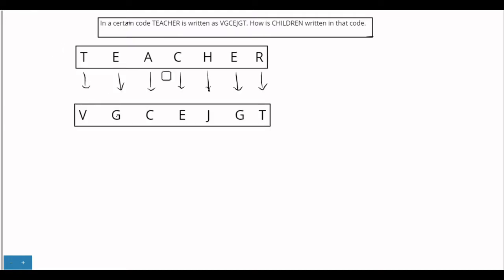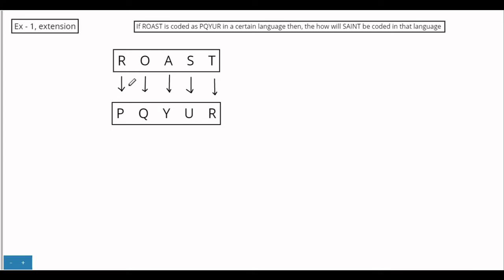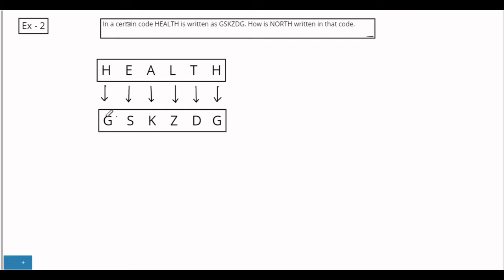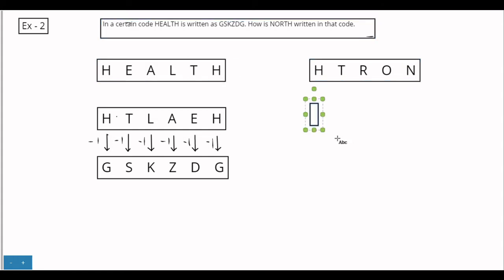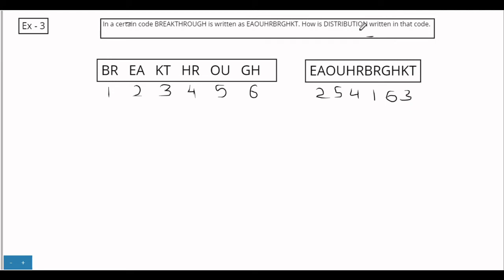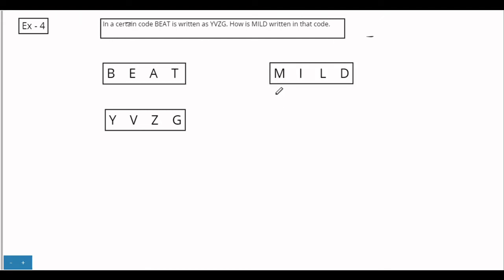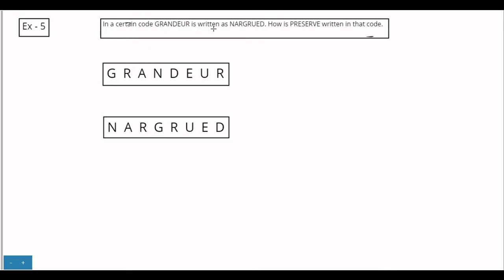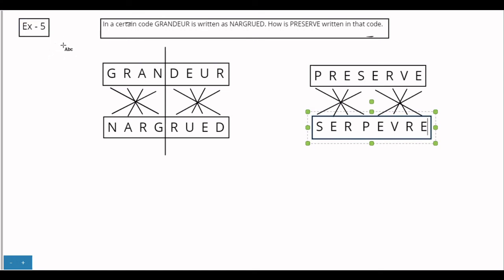Logical Reasoning Tips & Tricks | Coding decoding | E1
This video will tell you how to solve word logical reasoning problems and have a few tips with it too.